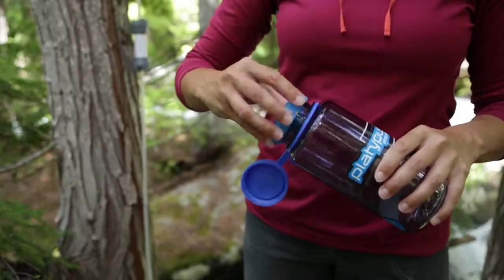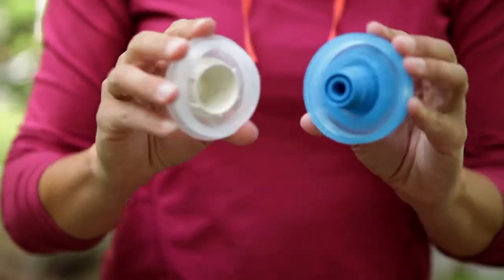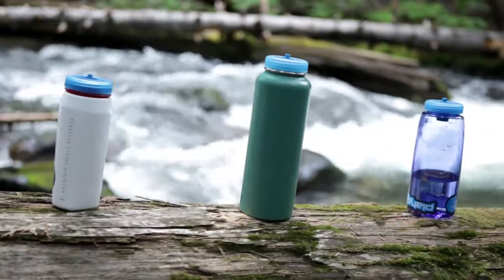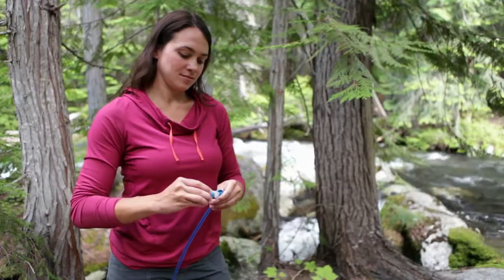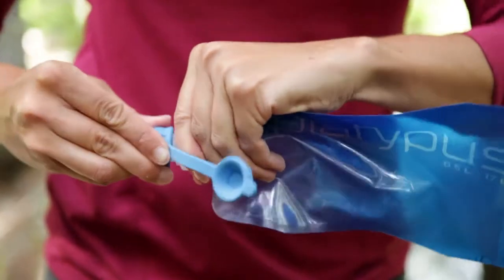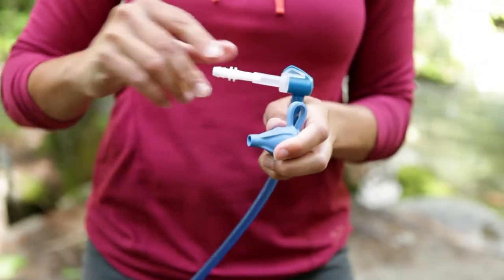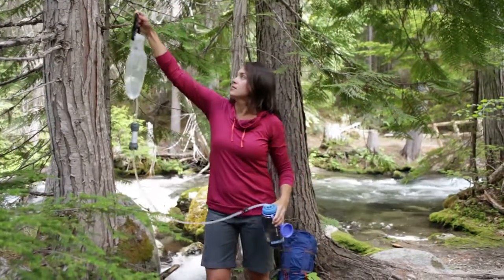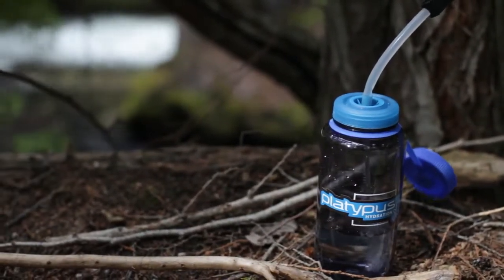Platypus: How To Use the GravityWorks™ Bottle Adapter | AvidMax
In this how-to video, watch how to properly use the GravityWorks™ Bottle Adapter" and when to use it too.